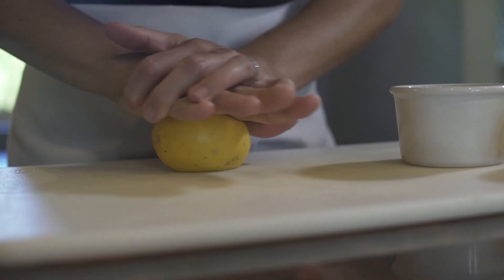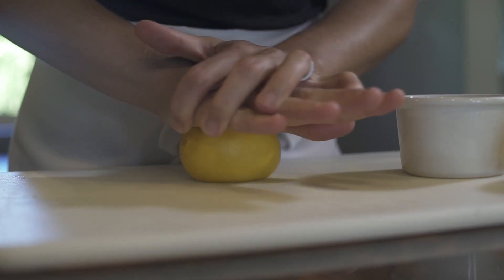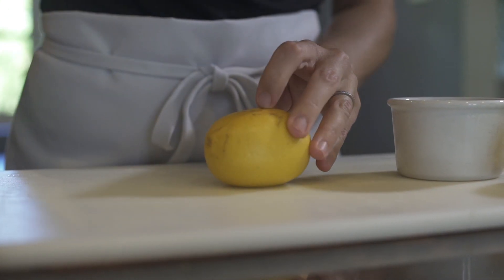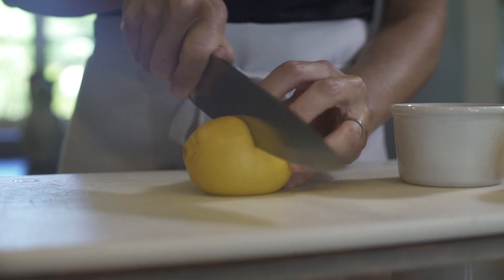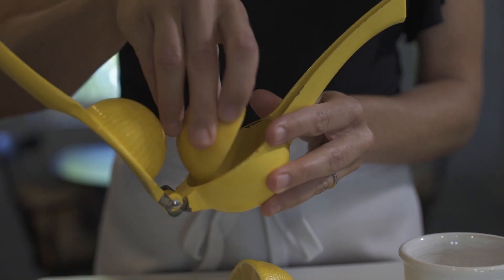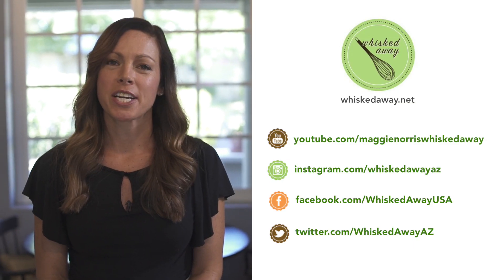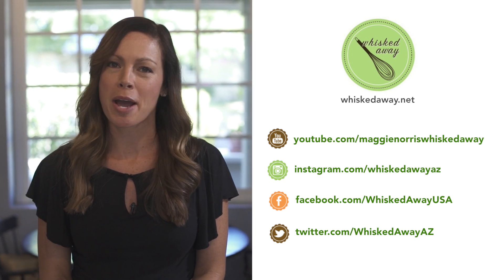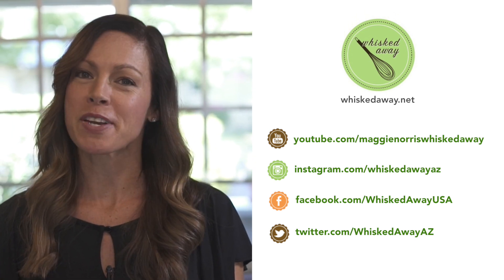Liquid v. Dry Measuring Cups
Using the proper measuring cup is essential to the success of your recipes. Learn which is used for dry ingredients and which is used for wet ingredients to assure measuring success every time!